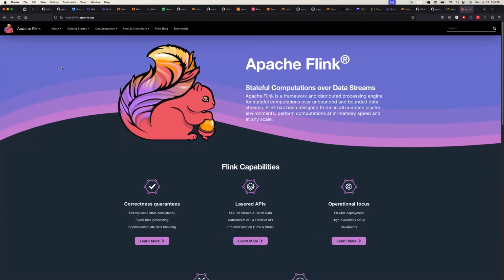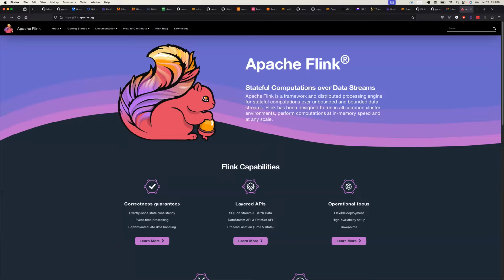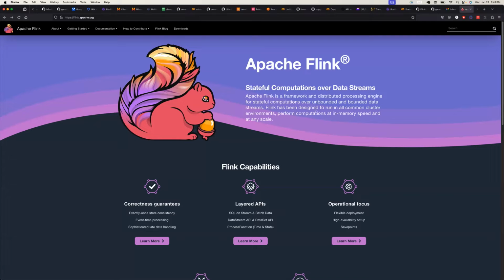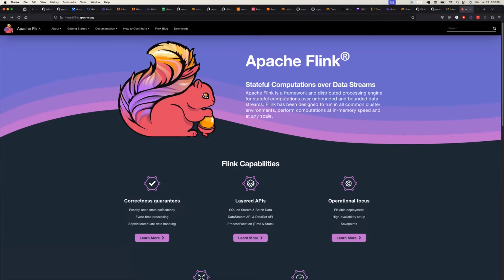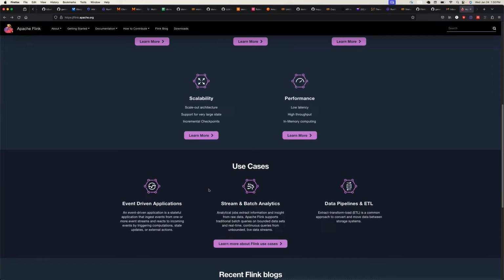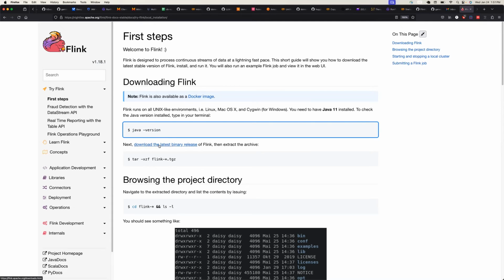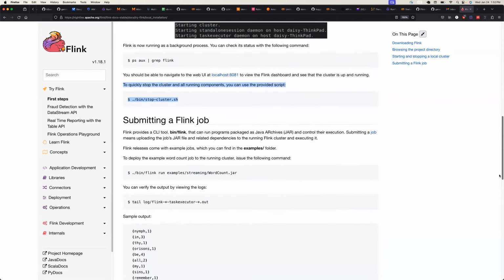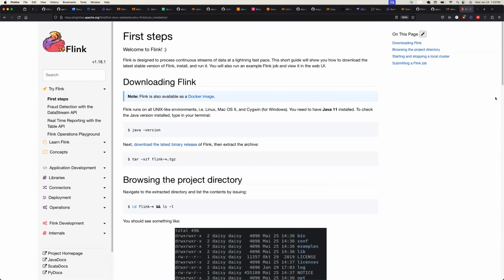01-Getting started with Apache Flink | Flink Tutorials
Apache Flink is a framework and distributed processing engine for stateful computations over unbounded and bounded data streams. Flink has been designed to run in all common cluster environments, perform computations at in-memory speed and at any scale.

Flink is designed to process continuous streams of data at a lightning fast pace. This short guide will show you how to download the latest stable version of Flink, install, and run it. You will also run an example Flink job and view it in the web UI.